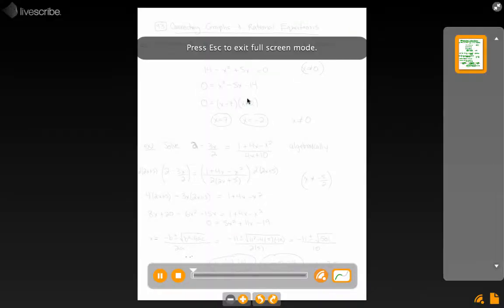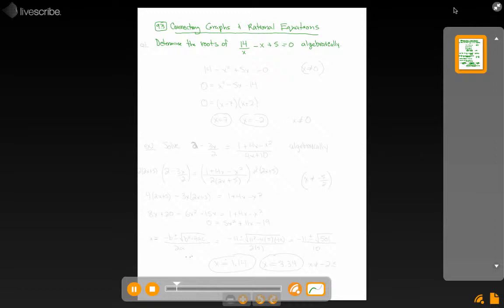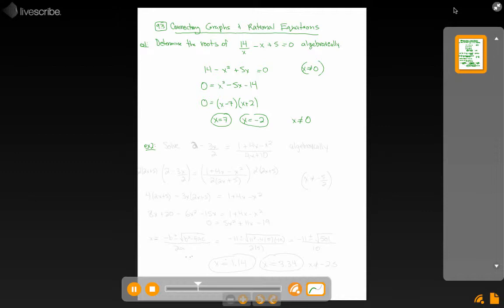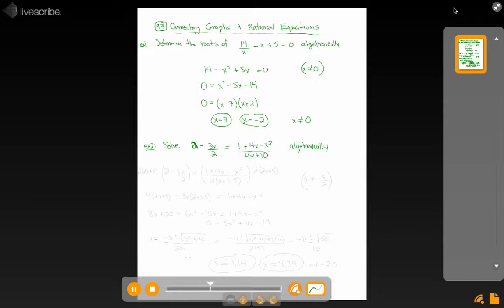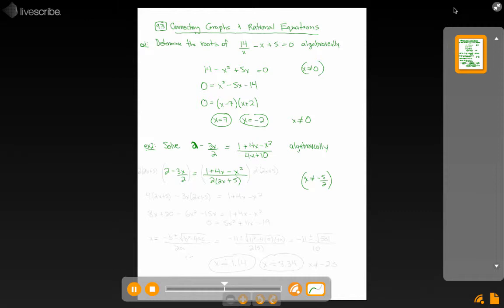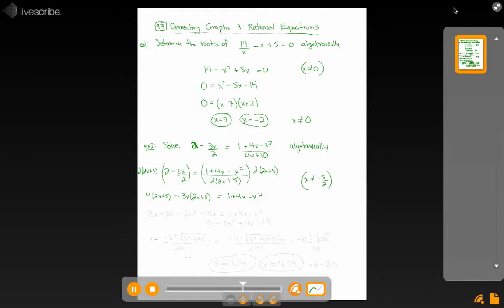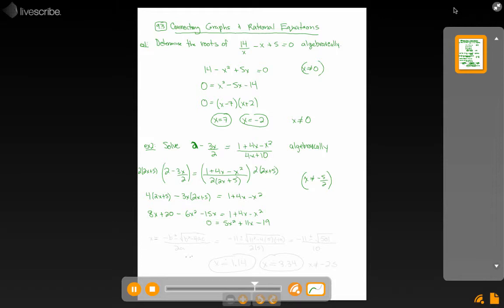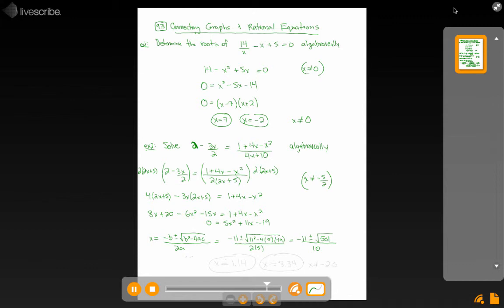Chapter 9 Lesson 3 Example 3 Math 30-1